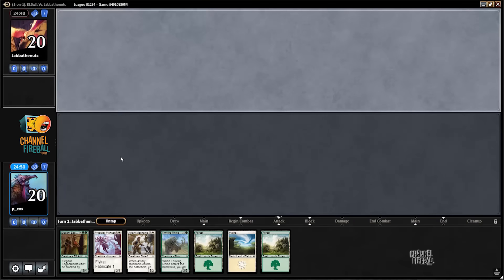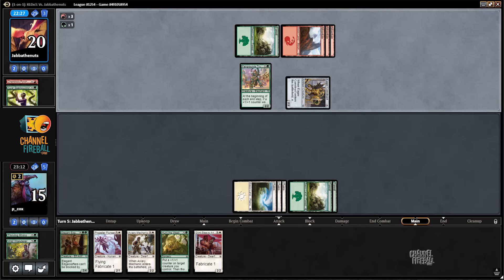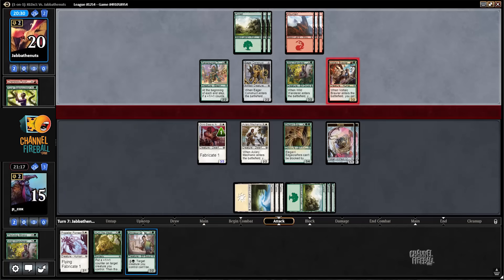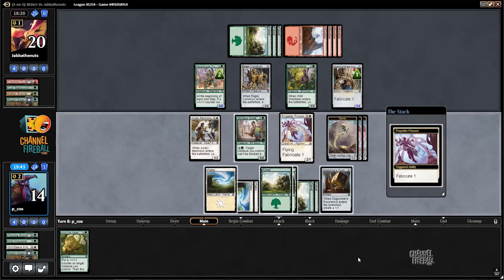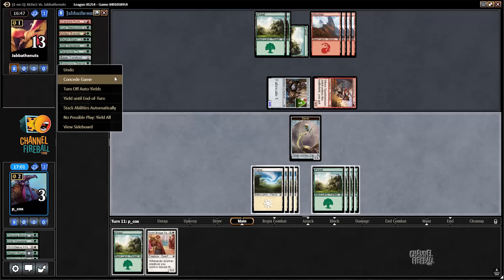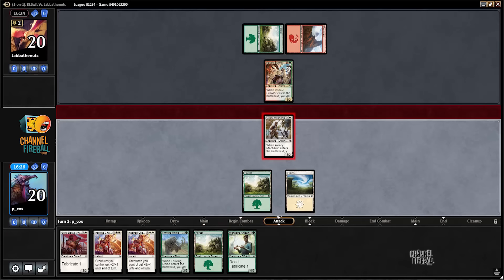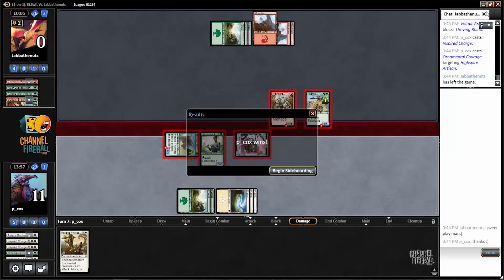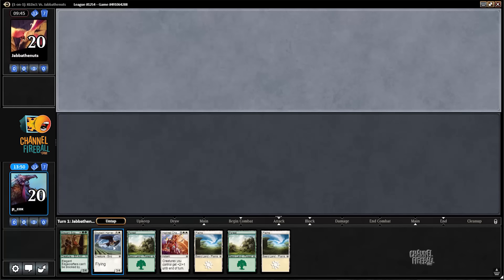Channel Pat Cox - Kaladesh Draft (Match 1)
Join Pat Cox for a Kaladesh Draft as he breaks down each pick and every match!